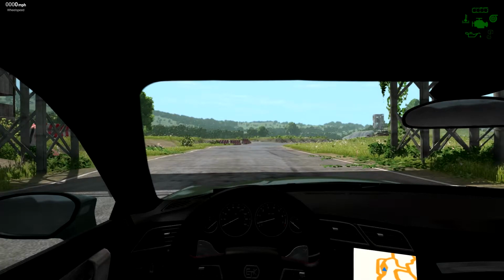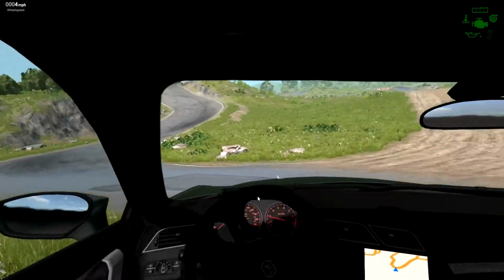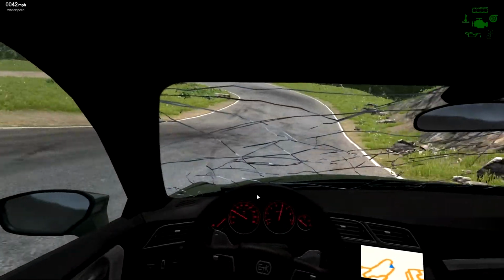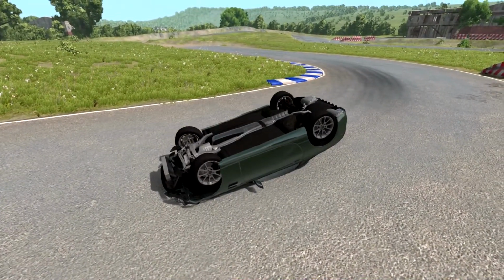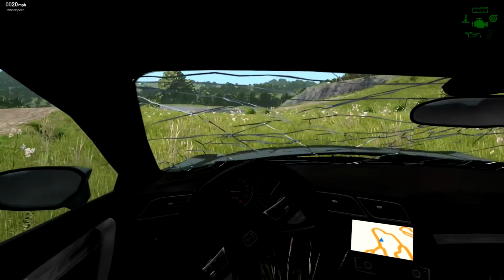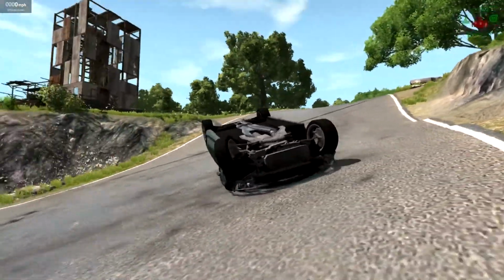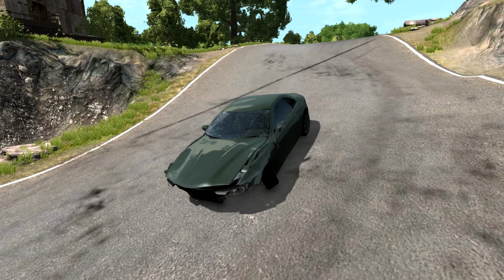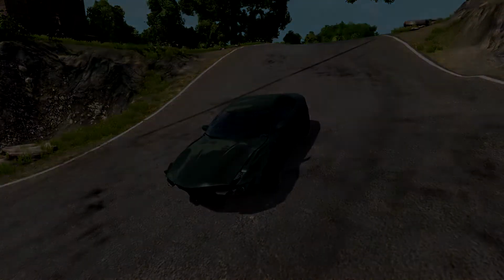BeamNG.drive - Tough Car Challenge - ETK Kc6d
We take the EKT Kc6d out on the TCC Test Track! How will this diesel-powered Sports Coupe hold up? Watch on and find out!